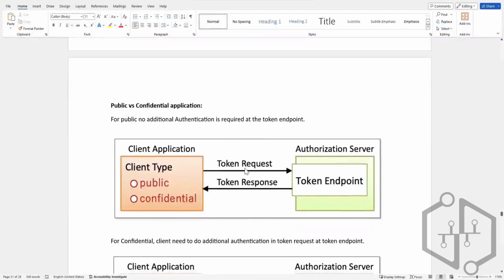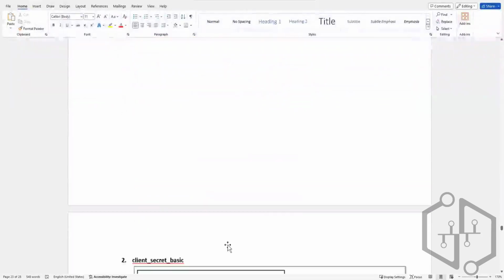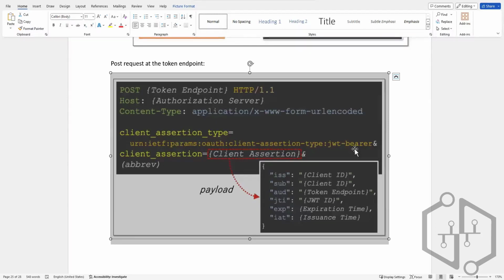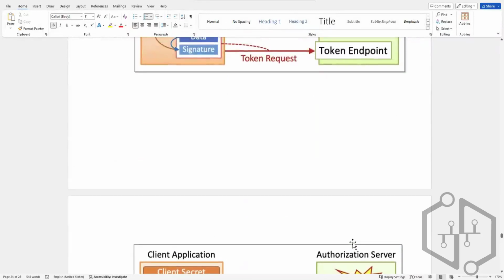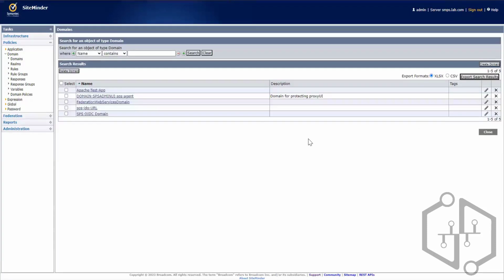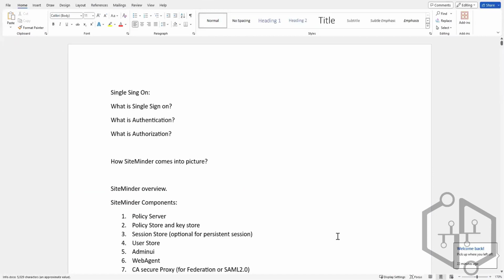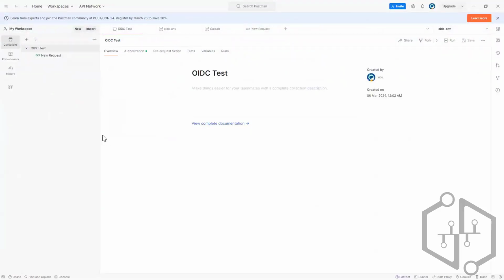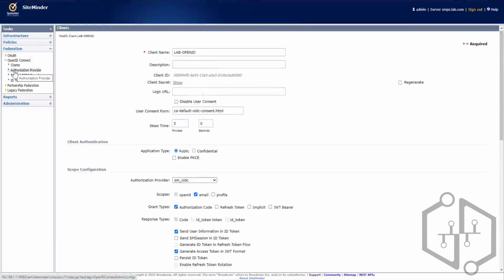CA SiteMinder OpenID Connect Authorization Code Flow | CA SiteMinder Training | CA SiteMinder Class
Are you looking to enhance your skills in CA SiteMinder? Look no further! Our comprehensive CA SiteMinder training course will provide you with the knowledge and hands-on experience you need to become an expert in this popular identity management solution.

In this training, you will learn how to effectively manage user access and protect sensitive data using CA SiteMinder.